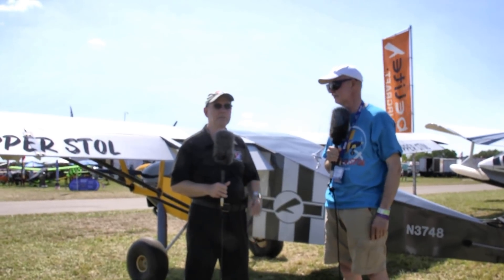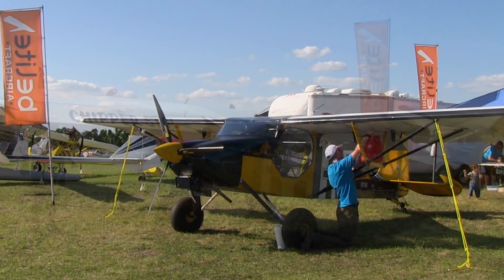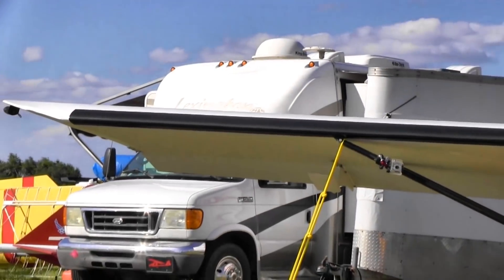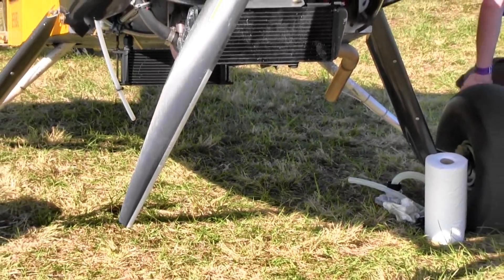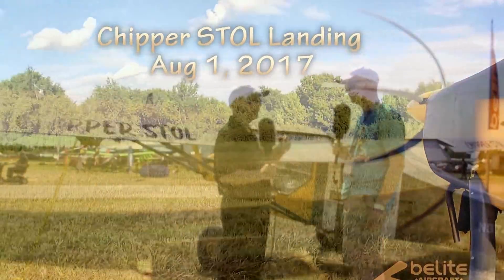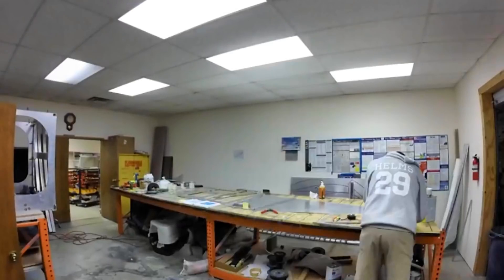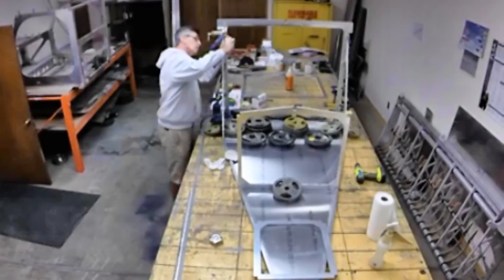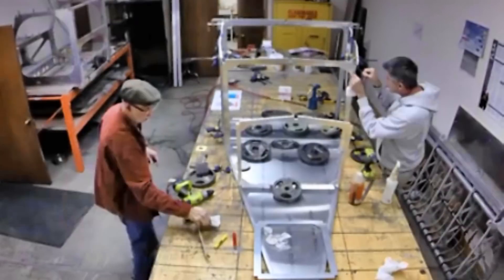Chipper Experimental Aircraft, Belite Aircraft offers Metal Wing Option for Chipper.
Now Quick Build Time Estimates Updated to 350 hours Use of metal skins improves performance, reduces build times to as little as 350 hours, increases aircraft value.May 17, 2018—Wichita KS –

The Chipper STOL, a two place EAB aircraft kit from Belite Enterprises, is now available with a metal wing option.  This option substantially reduces build time, reduces drag, improves performance and will improve the resale value of Chippers. The metal wing option is offered for $1320.

Application of the metal skins is bonded by the builder in a simple process which may be done in four hours per wing skin.  The net weight difference adds 15 pounds to the aircraft. In comparison to conventional fabric, the builder will save several hundred hours of time.

Build time estimates have been changed for Chipper.  With metal skins, total build time is now estimated at 700 hours.  With purchase of a Quick Build kit and by having Builder Assist install the skins, estimated build time is reduced to 350 hours.

The FAA has certified the Quick Build kit as compliant with amateur build rules. Wiebe made comments about the utility and performance of Chipper: "Typical finished weight of a metal Chipper is 625 to 630 pounds with a Rotax engine and 21" tires.

Useful load is greater than 600 pounds, and engines up to 120 HP may be used.  With my upgraded Rotax, I'm cruising at about 92 knots with huge tundra tires and long Alaska main / tail gear @ 5.4 GPH.

Furthermore, my Chipper is set up with nearly 50 gallons of usable fuel, allowing a remarkable 8 hour range.  This has aided my flying into remote wilderness in northern Canada and Alaska," Wiebe continued. The first Chipper recently passed the 200 hour milestone on James' flight to Alaska.  Chipper was shown at the Alaska Airman show.

- Chipper Experimental Amateurbuilt Aircraft, Belite offers Metal Wing Option for Chipper.